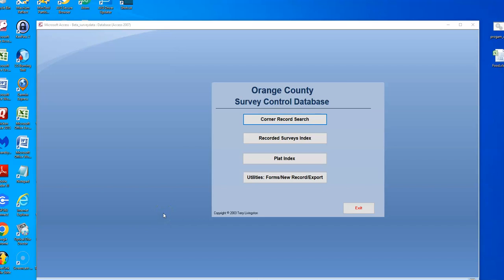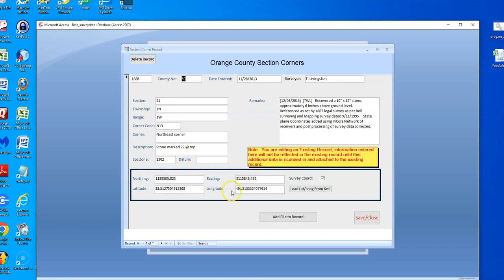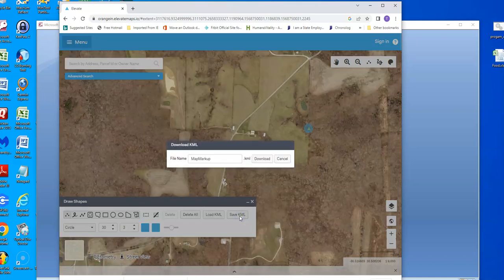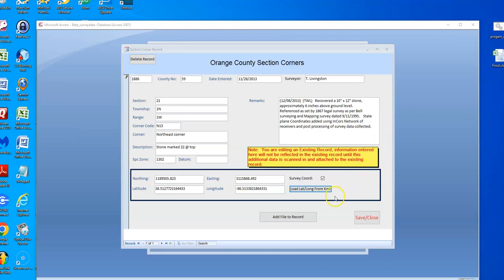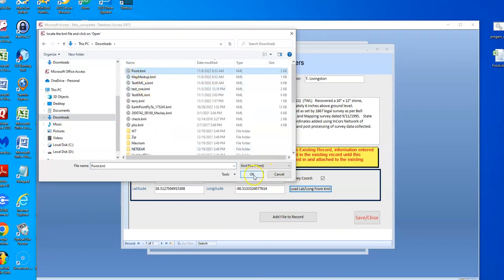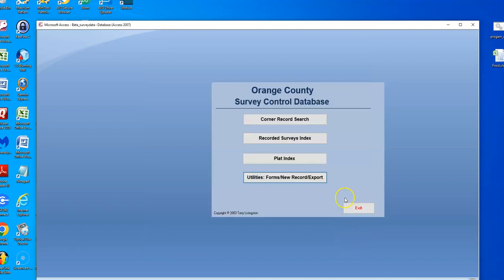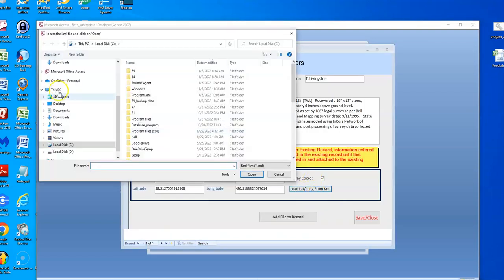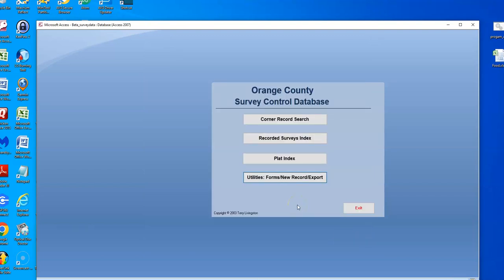Adding Lat/Long to Survey Records